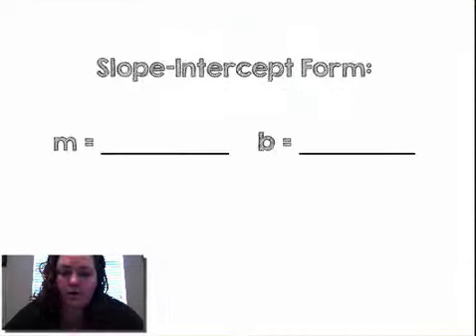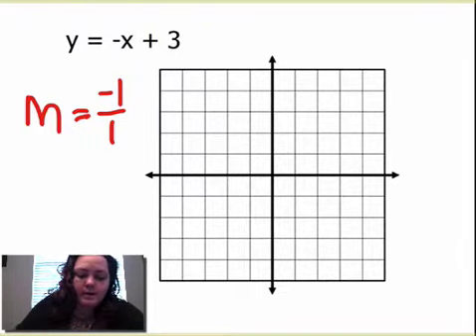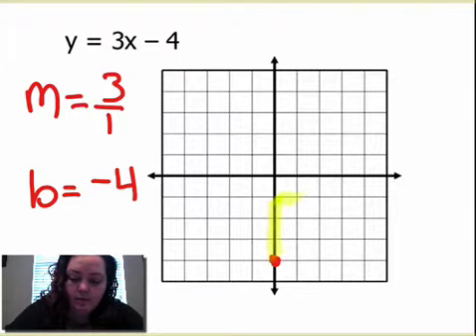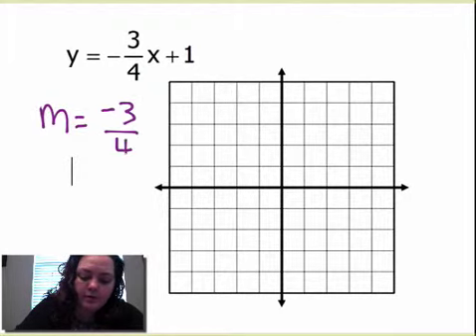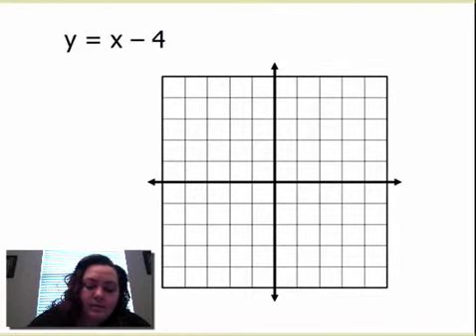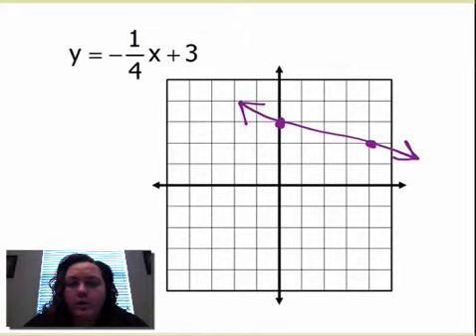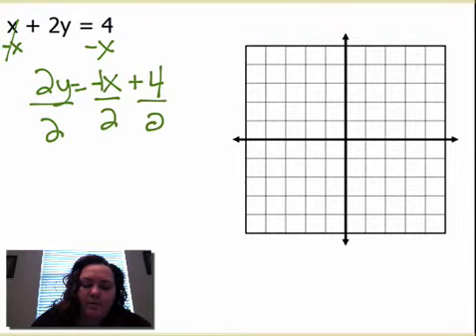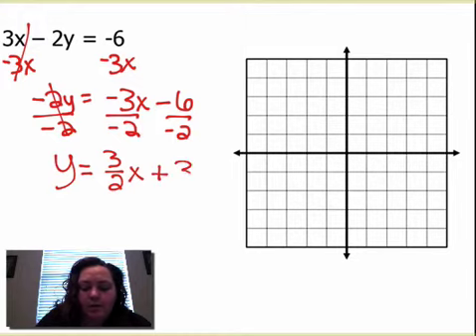Algebra D3: Graphing (Using Slope-Intercept Form)